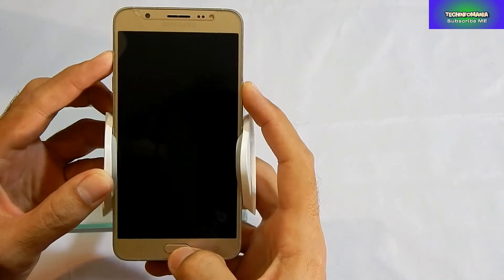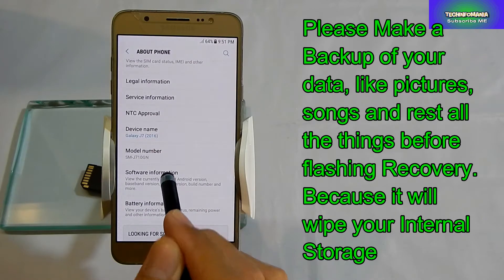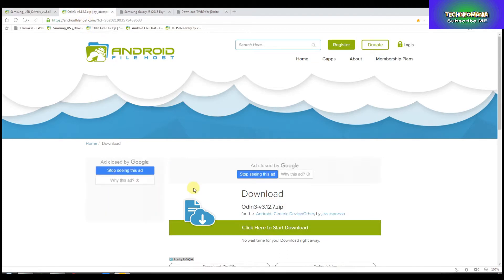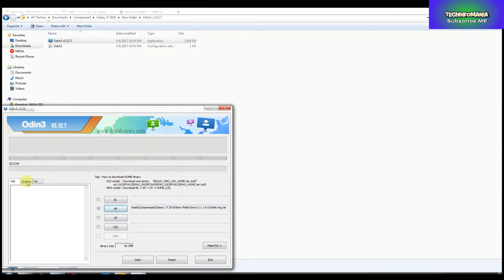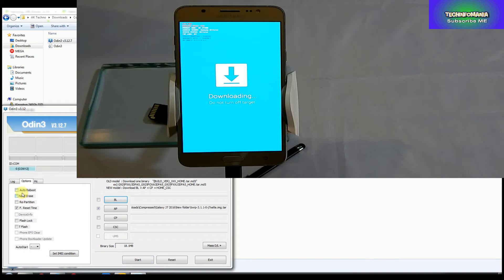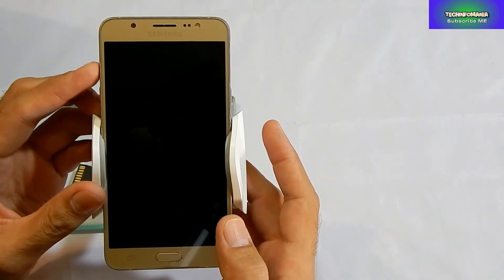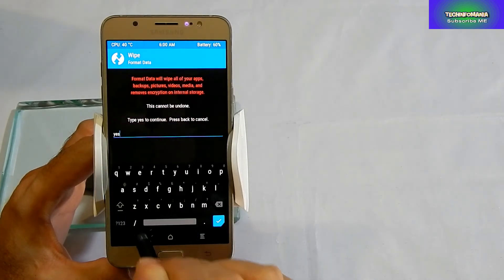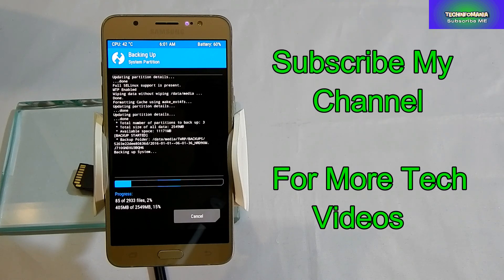Flashing Recovery On Galaxy J7 2016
How to flash Custom Recovery On Samsung Galaxy J7 2016 (Exynos Chipset) Only.